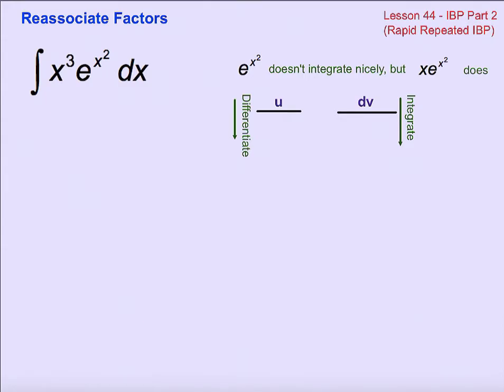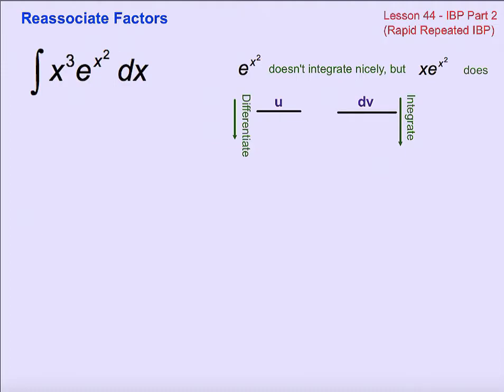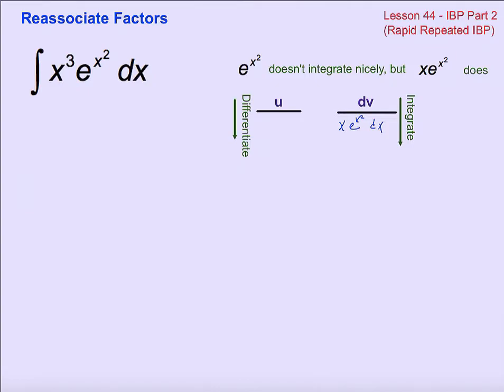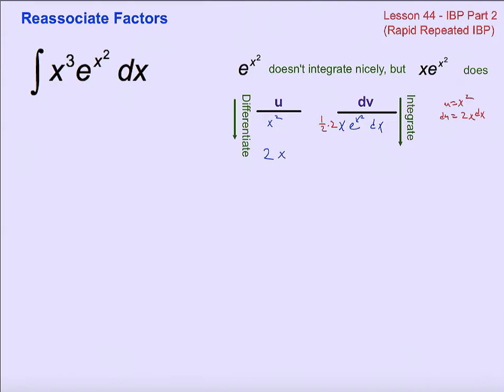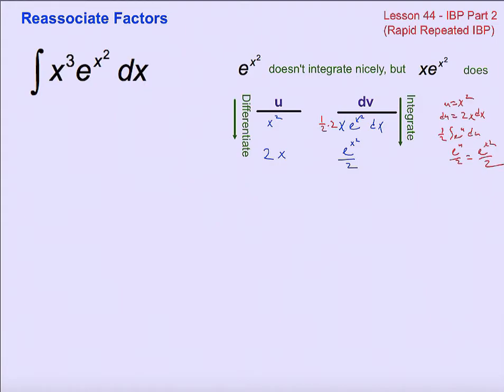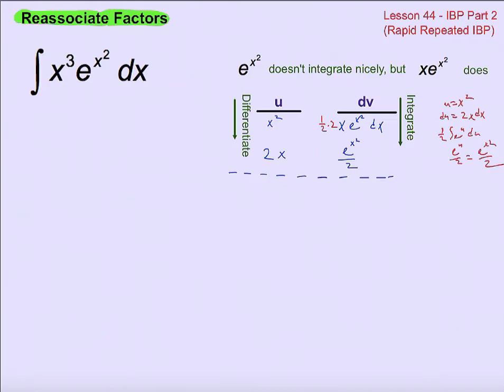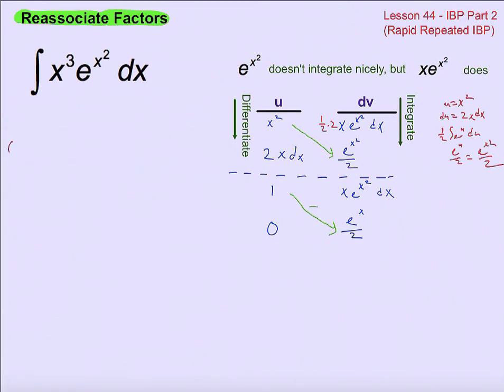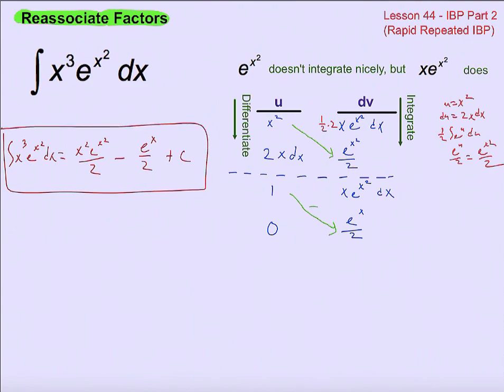Lesson 50 RRIBP with Reassociated Factors